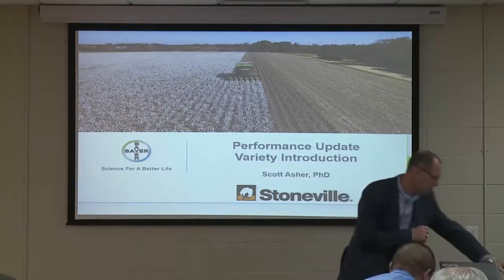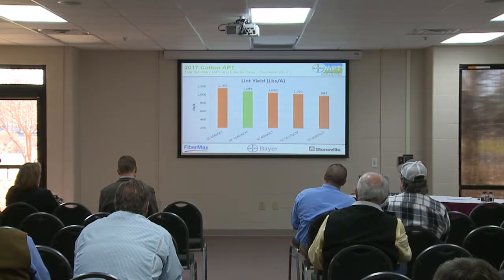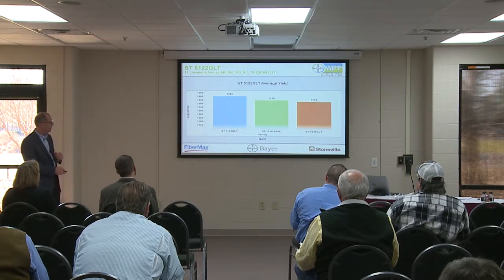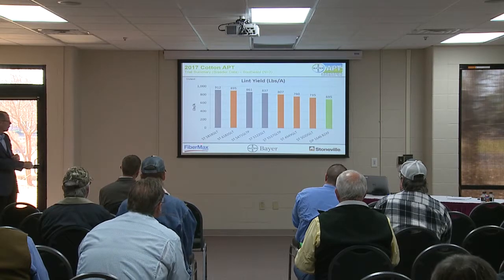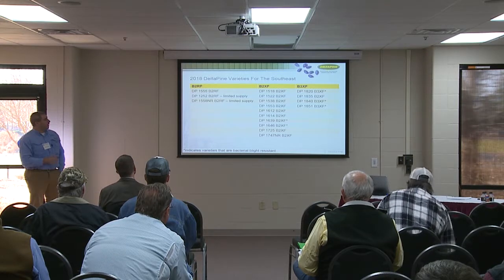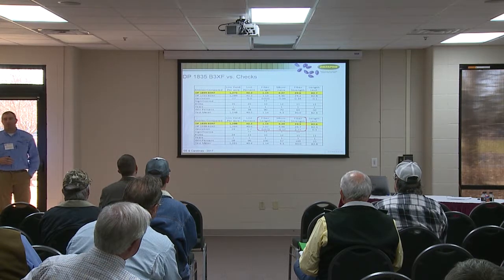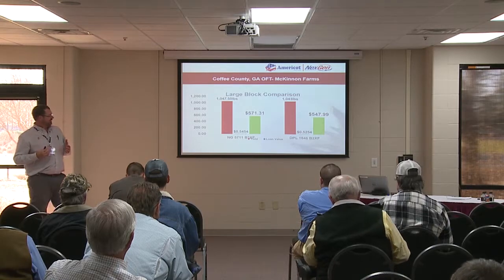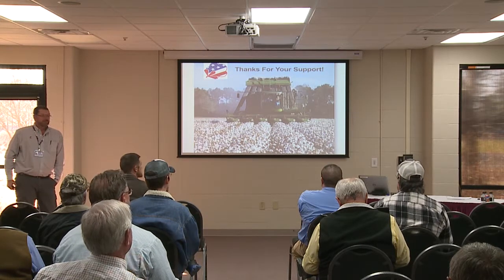2018 - GCC Annual Meeting - Cotton Varieties for 2018 Industry Update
Industry representatives update growers on cotton varieties available in Georgia for the 2018 season.